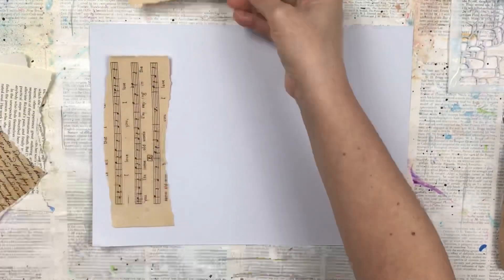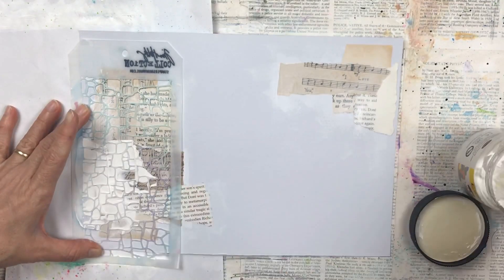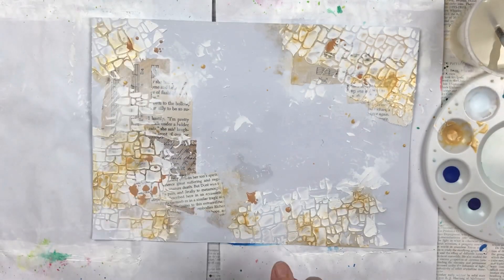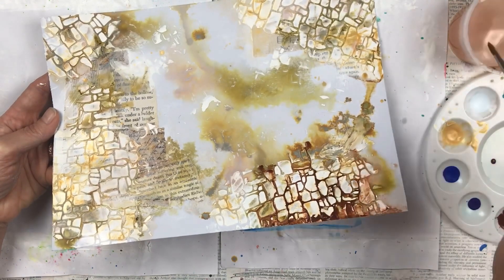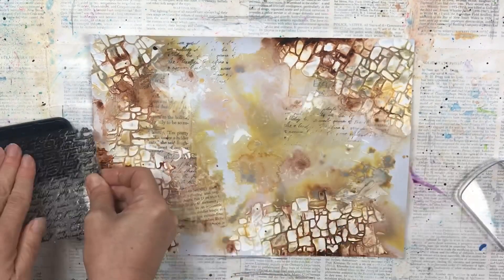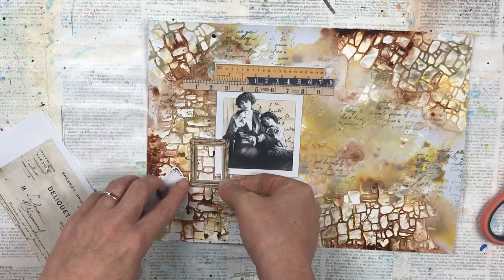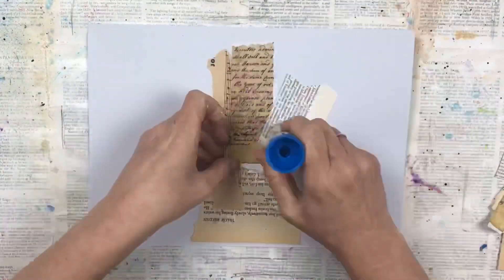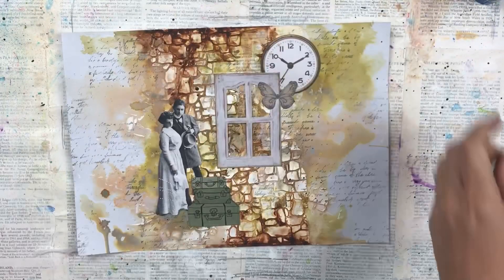Junk Journal background set Part 1 | Vintage People | DT project | Luise Heinzl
I have created a set of junk journal background paged using Luise Heinzl's fussy cut vintage people. The fussy cut vintage people are a great because they are available in one spot, so you don't have to spend hours on google trying to find vintage images for your projects.  Available in sepia and black and white.

I have done the background using gesso and steciling, acrylic paints and oxide inks.

Items used:
Fussy Cut Vintage People - Luise Heinzl
Digital

Tim Holtz Oxide Ink Sprays - Brushed Corduroy

Tim Holtz Oxide Ink Sprays - Tea Dye

Tim Holtz Oxide Ink Sprays - Evergreen Borough

Tim Hotlz Stencil - Stone